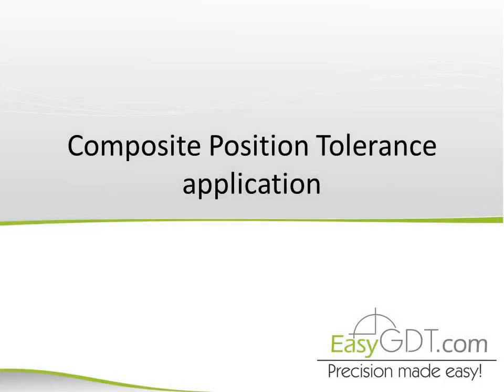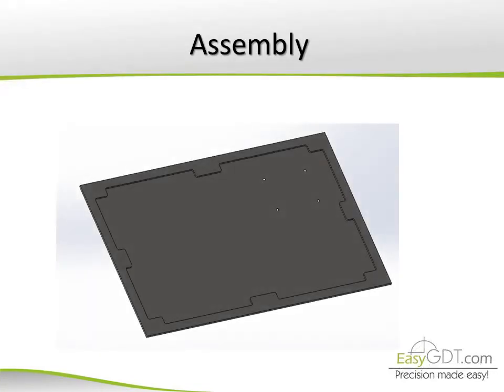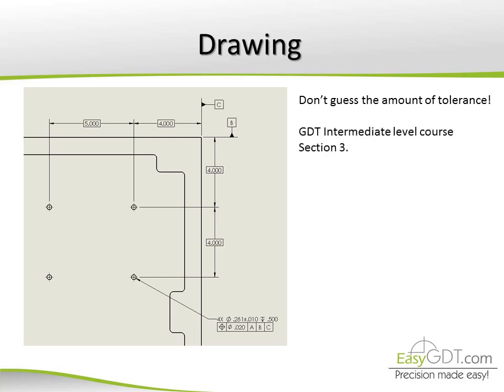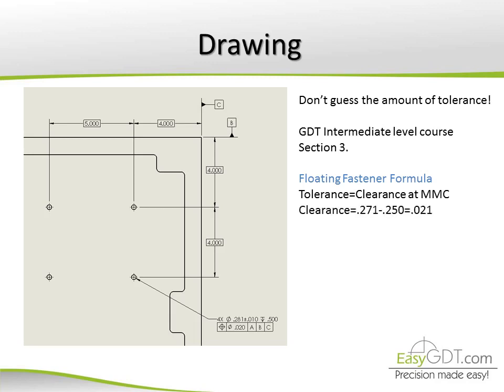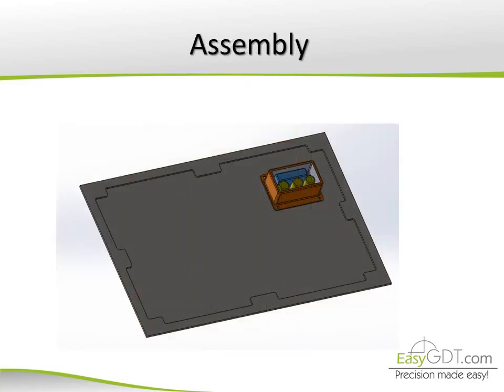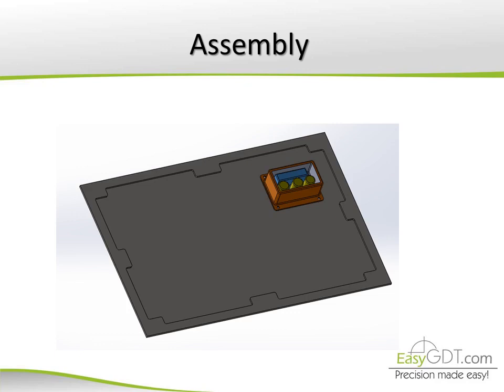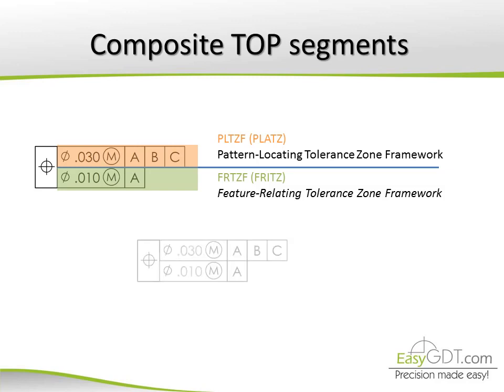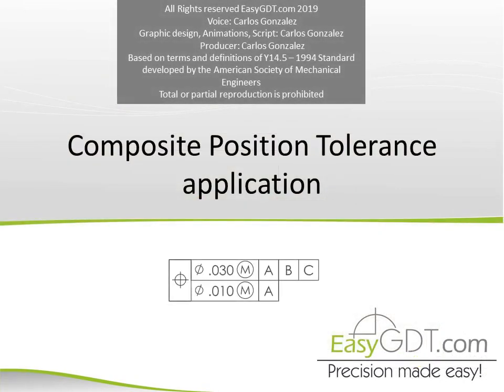Composite Position Application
We’ll see why is very useful the Composite Position tolerance application, which is this feature control frame, with double row but single geometric control, which is kind of scary when people see it on drawings, but it’s better than single position tolerance in some cases.